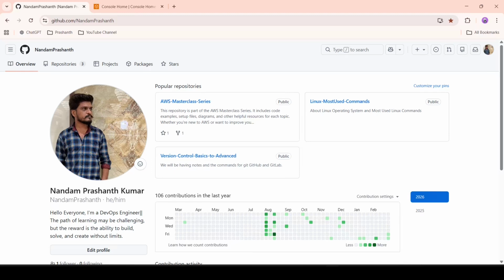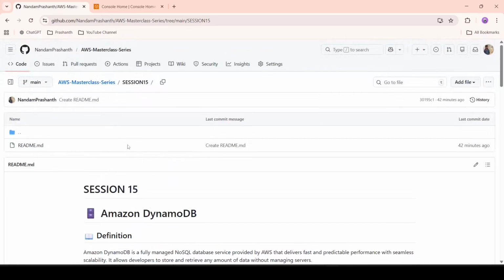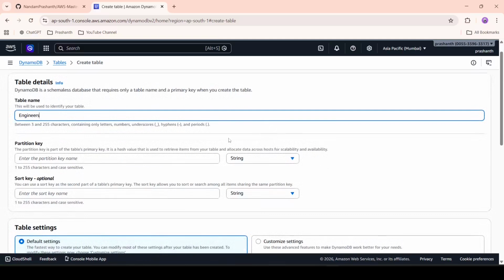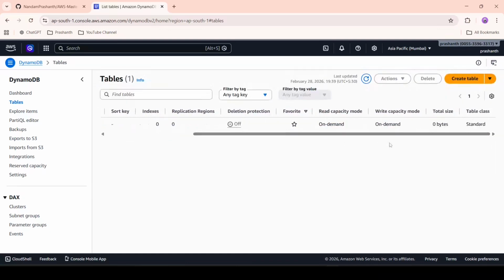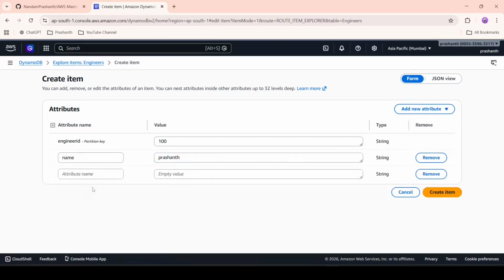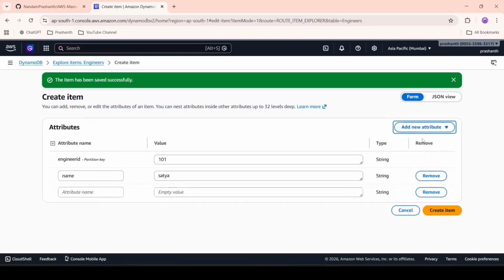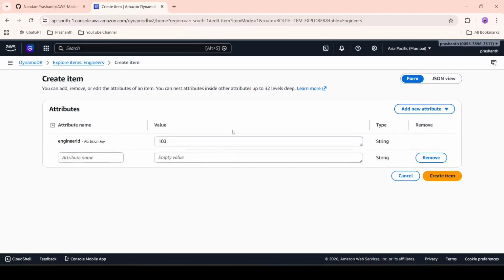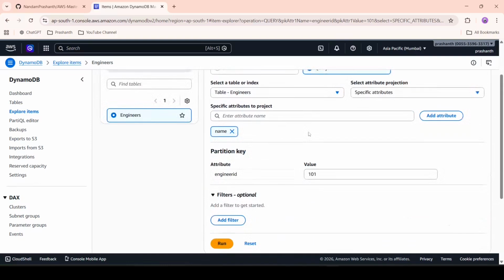Amazon DynamoDB Full Practical Demo for Beginners 2026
Hello Everyone,

In this video, we learn Amazon DynamoDB from scratch with a complete hands-on demo in AWS Console (2026 UI).

In this session you will learn:

• What is NoSQL database?
• Partition Key explained clearly
• How to create DynamoDB table
• How to manually add data (Form View)
• JSON View vs Form View difference
• How to search and filter data

This video is perfect for:

AWS Beginners
Cloud Engineers
DevOps Engineers

Next Video:
AWS Lambda with DynamoDB Integration (Part 2)